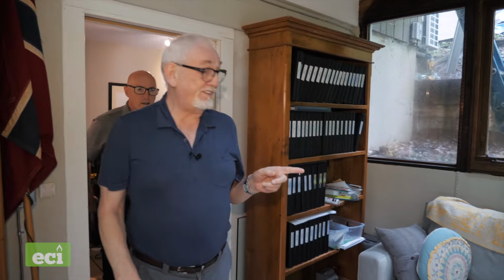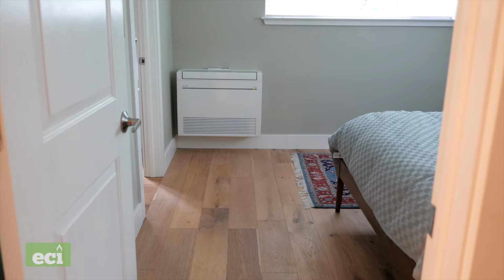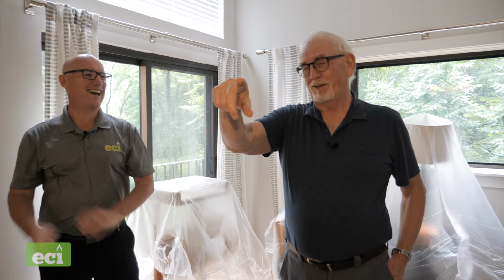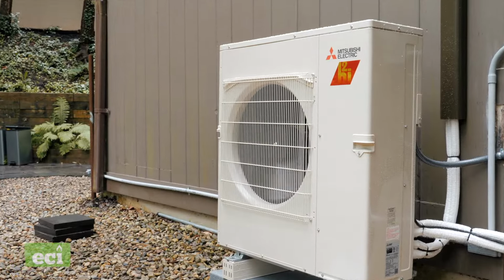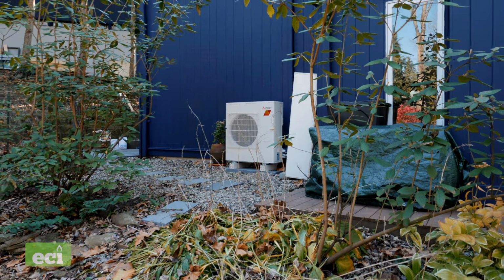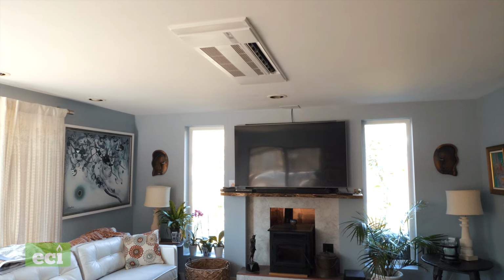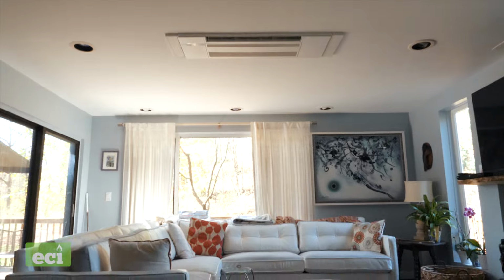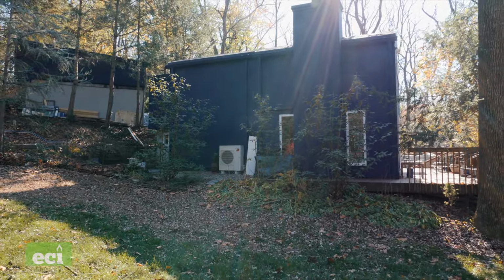New Hope Multi-zone Mitsubishi Ductless Installation Tour and Testimonial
We talk to our customer John, the homeowner of this New Hope home, during and after a Mitsubishi Electric multi-zone heating and air conditioning installation.

John's home required multiple kinds of Mitsubishi ductless systems to heat and cool properly and efficiently; high wall units, low wall unit, ceiling recessed and ductless.